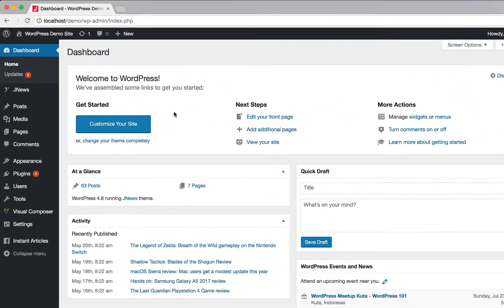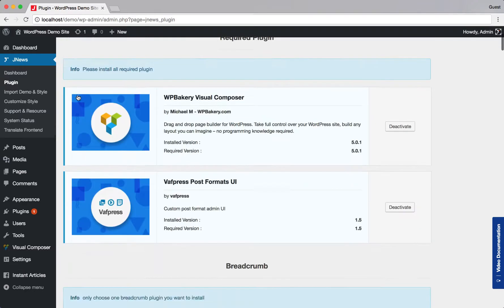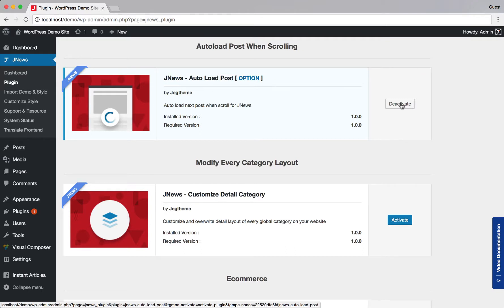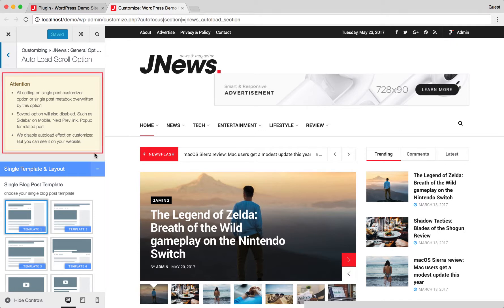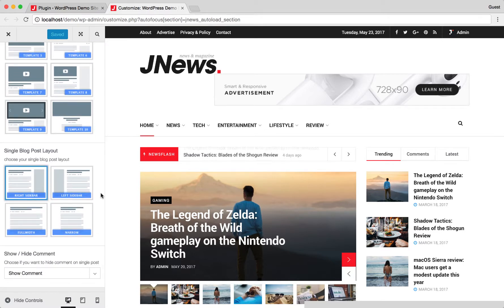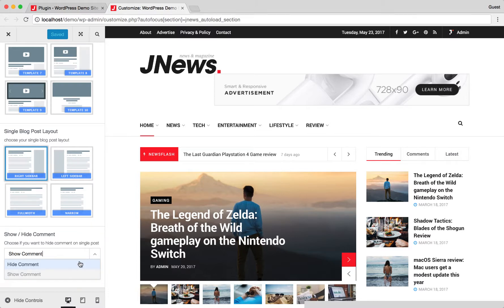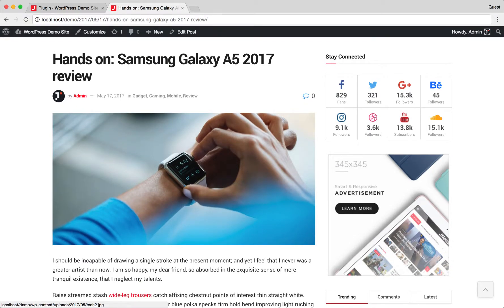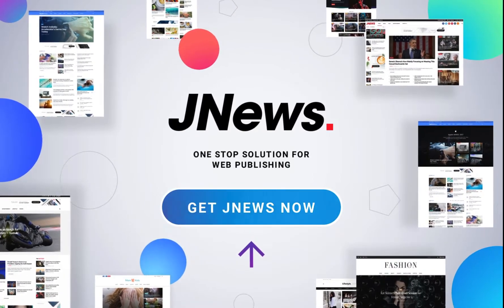How to Setup JNews Auto Load Post